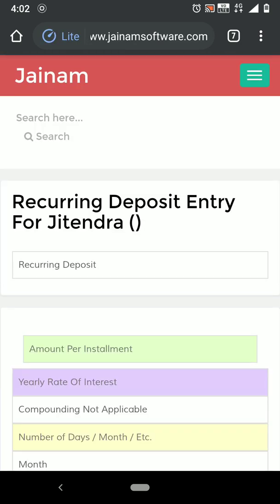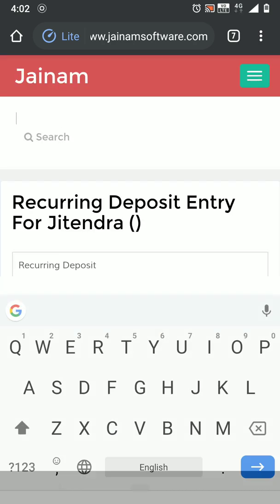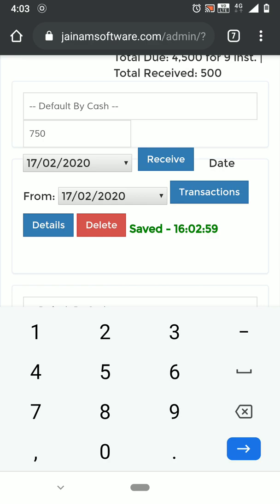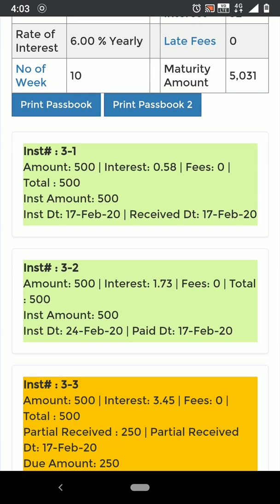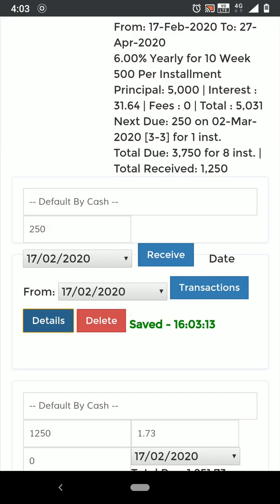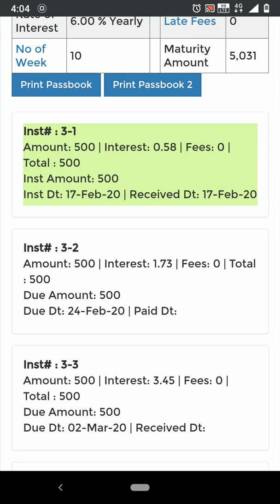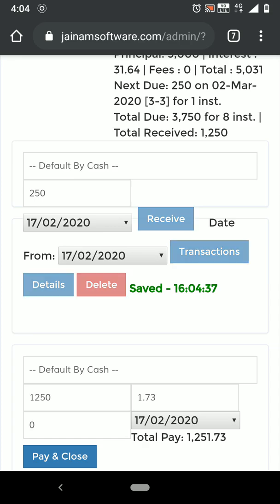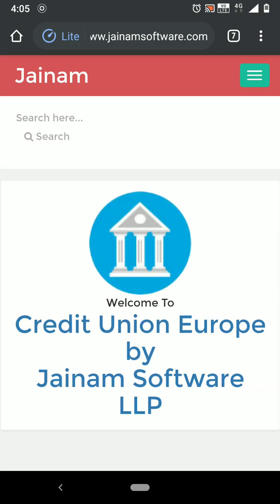How to Create & Manage Recurring Deposits in Jainam Software | NBFC & Finance Software Demo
💼 Learn how to create, modify, and delete Recurring Deposits in Jainam Software — a complete Loan Origination & Loan Management System trusted by NBFCs, Microfinance Companies, and Financial Institutions globally.

In this video, you’ll discover:
✅ How to create a new recurring deposit account
✅ How to collect installments and track transactions
✅ How to modify or delete deposit entries
✅ How Jainam Software automates deposit management using digital banking APIs

🎯 About Jainam Software:
Jainam Software helps NBFCs, Finance Companies, and Credit Cooperatives automate their entire lending and deposit process — from loan origination to collection and reporting — all in one cloud-based platform.

🚀 Try Jainam Software today and take your finance business digital!